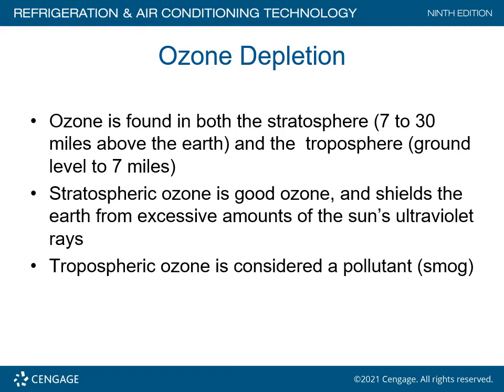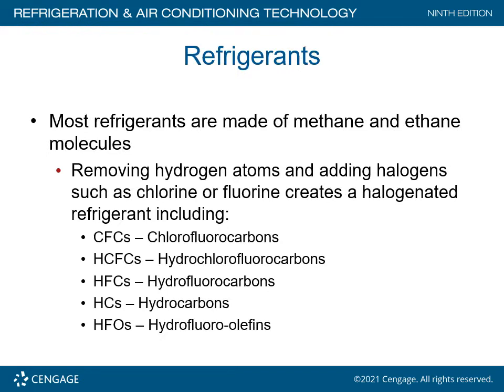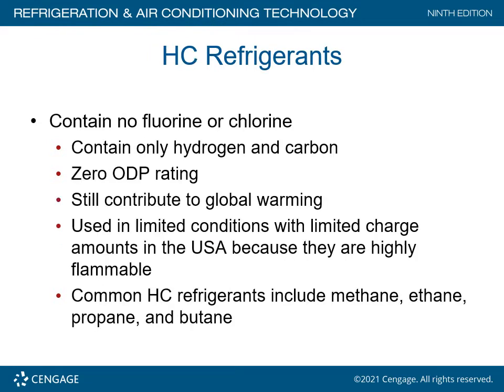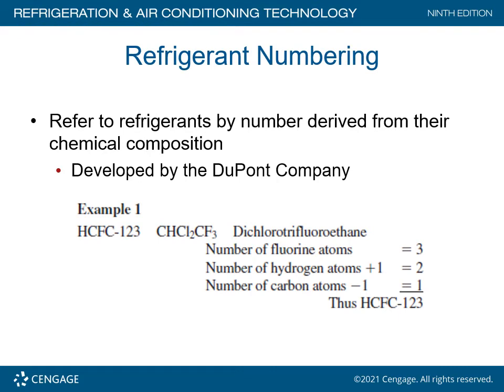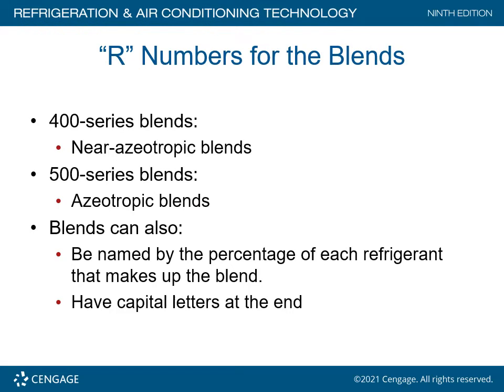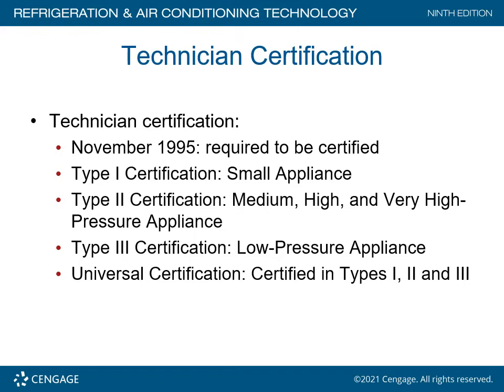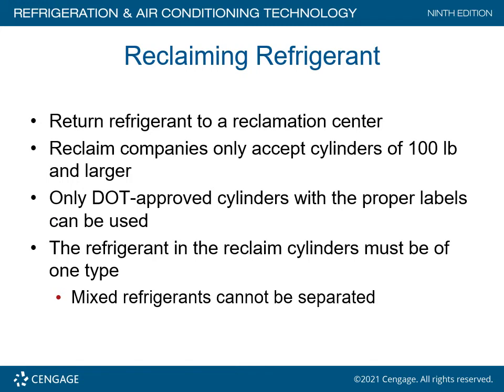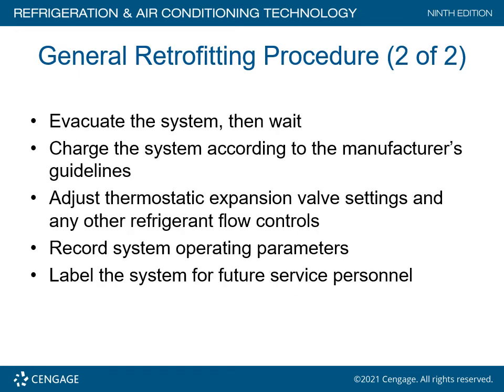Unit 9 Refrigerant, Oil chemistry and management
This video will talk about refrigerants, oil chemistry and management